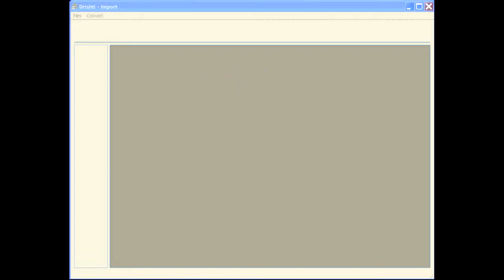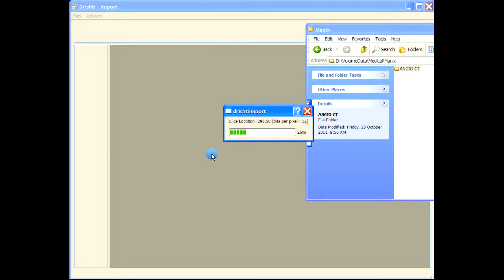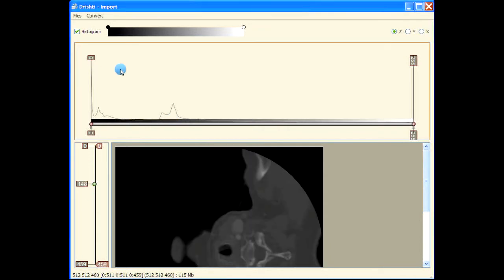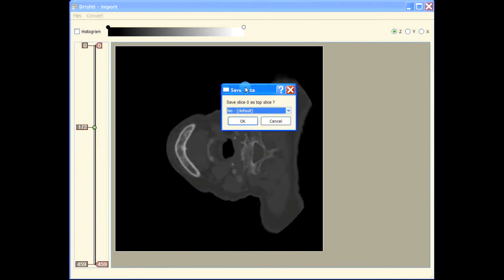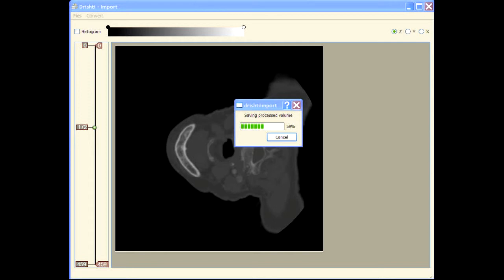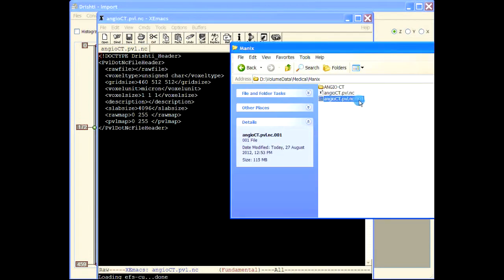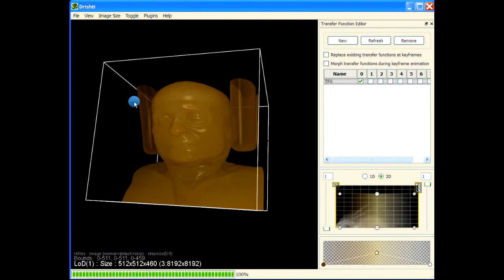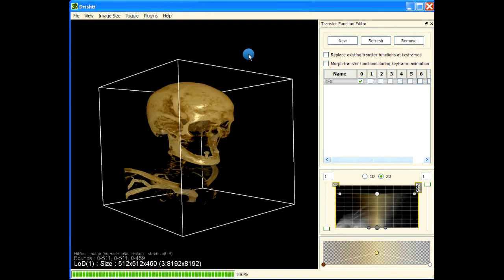Drishti : Import and Render - 2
This tutorial shows basic workings of Drishti.
Import DICOM image stack using Importer and view the imported data using Render.